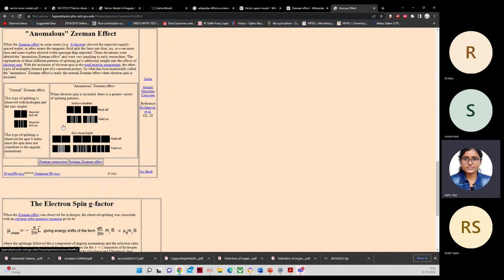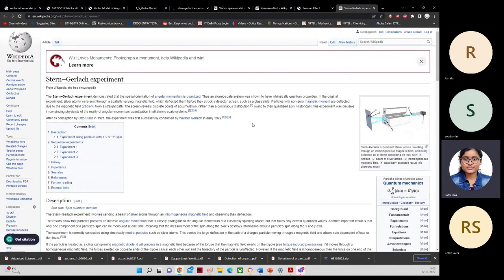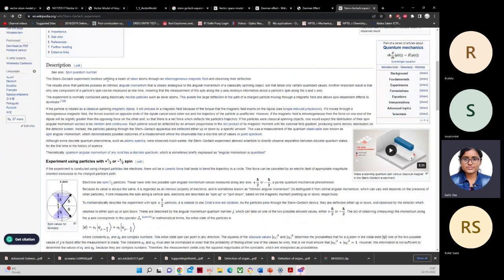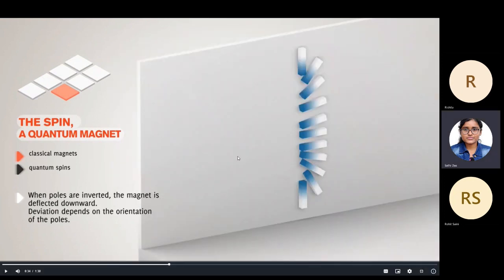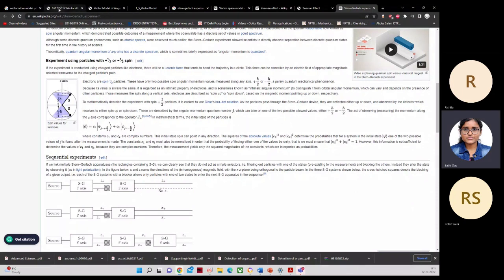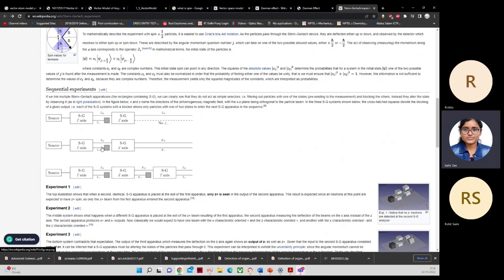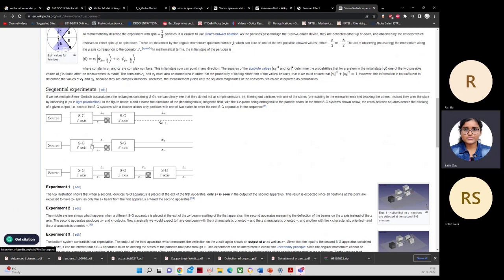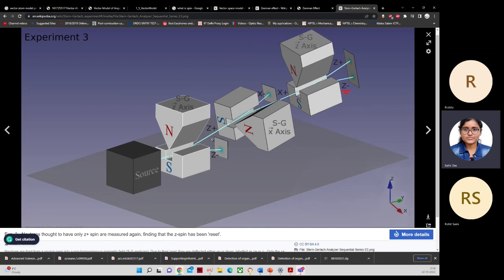PhD Physics Interview Preparation_Demo of Interview guidance program_Physics by IITians